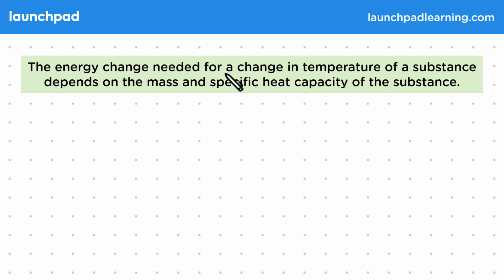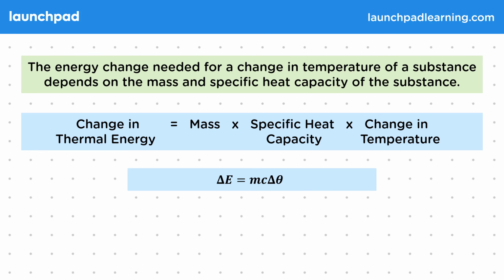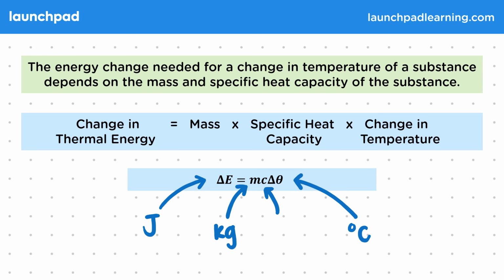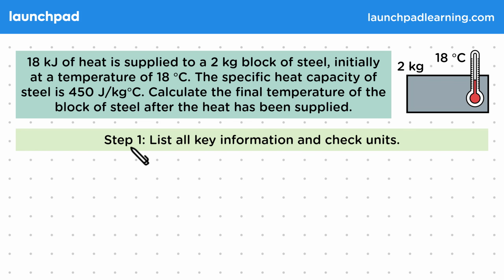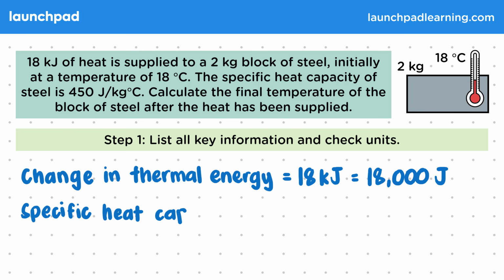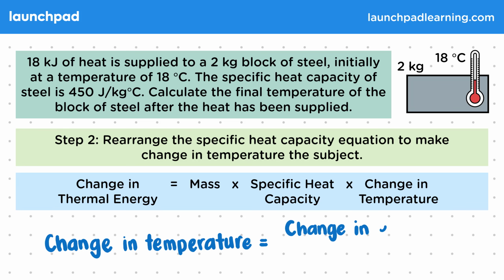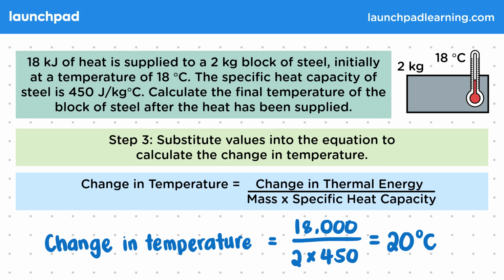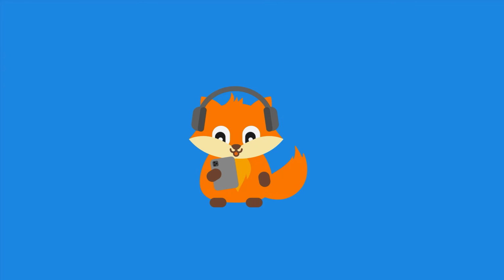Specific Heat Capacity Worked Example - GCSE Physics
🦊 In this GCSE Physics video, we explain that the energy change required for a temperature change in a substance is determined by its mass and specific heat capacity, expressed by the equation ΔE=m×c×Δθ. It illustrates this with an example, calculating the final temperature of a 2-kilogram block of steel after supplying it with 18 kilojoules of heat, resulting in a final temperature of 38 degrees Celsius after a temperature change of 20 degrees Celsius. The video emphasizes the importance of converting units and correctly rearranging the equation to find the change in temperature.